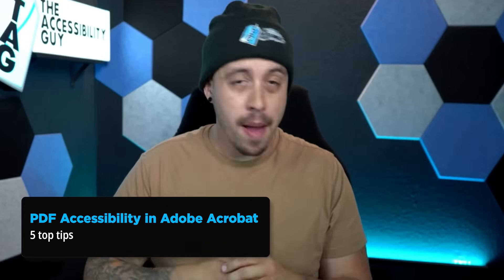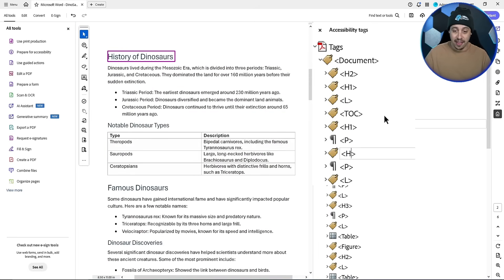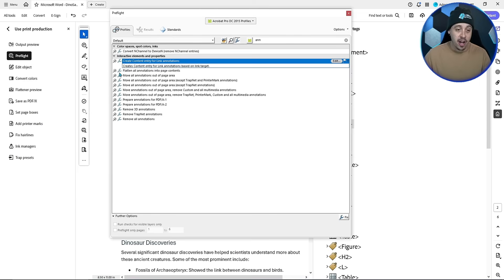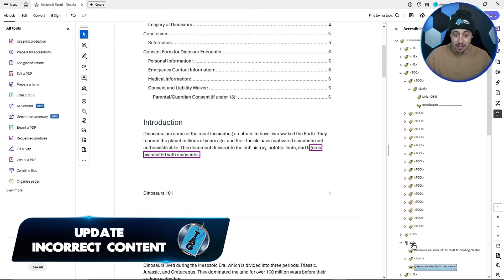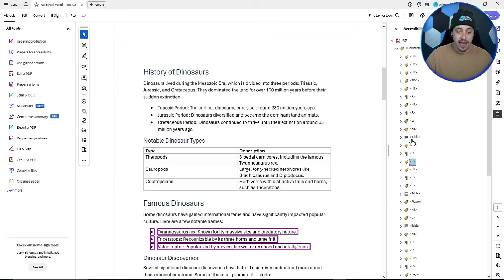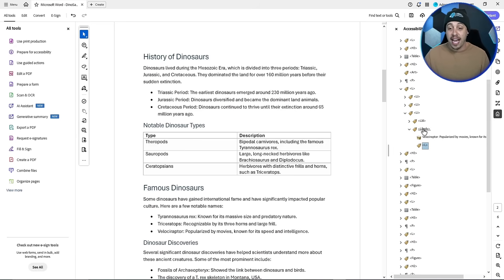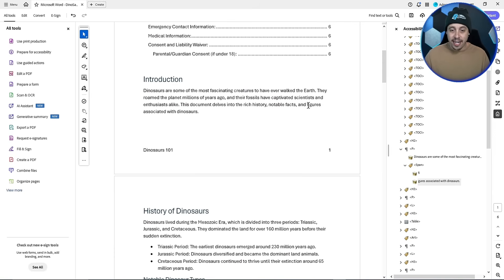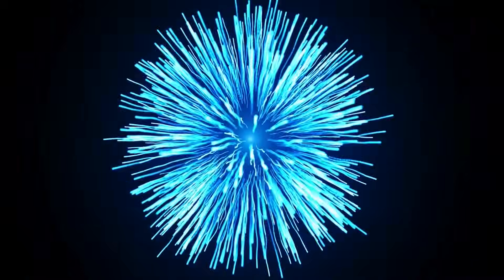5 Tips You Didn't Know About PDF Accessibility | Adobe Acrobat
This video walks users through five powerful strategies that improve the efficiency and accuracy of PDF remediation using Adobe Acrobat Pro DC.

00:00 Introduction
00:16 Rename tags using F2
01:06 Add alt text to links document-wide
02:06 Update incorrect content for screen reader accuracy
02:43 New tag placement
03:55 Testing content split between tags